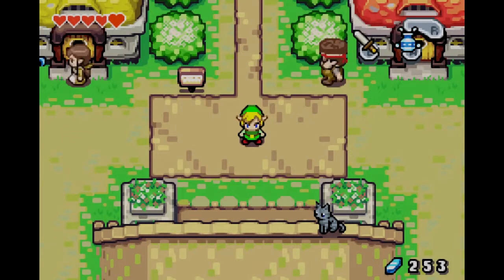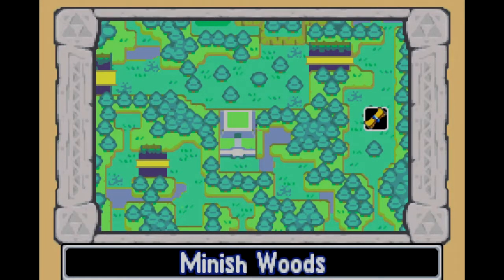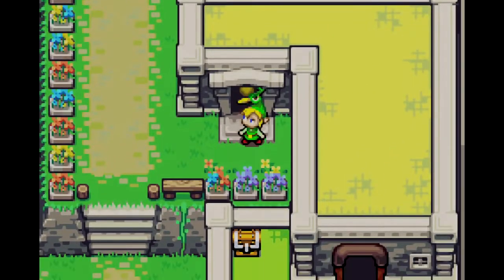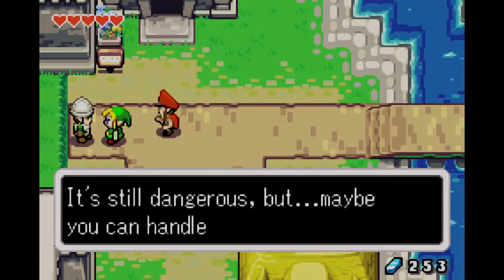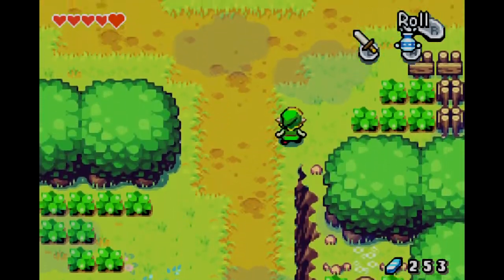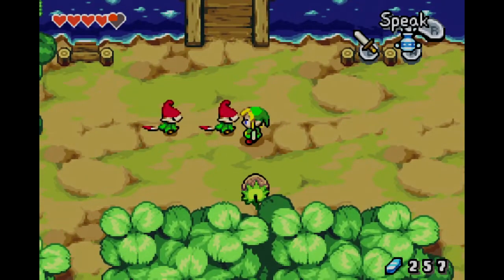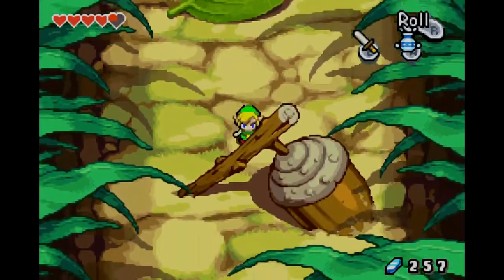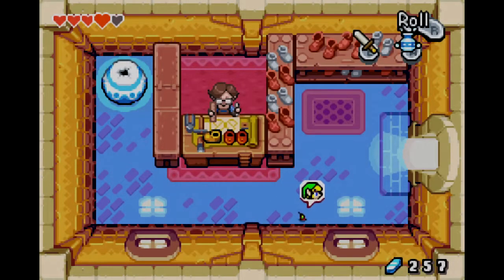Jag Plays The Minish Cap 05: Kinstones Rooooound ONE! Ready? FUSE!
Better late than never, now with 100% more post commentary!

Time to hit up as many fusions as we can, even if we can't get a lot of the rewards right now!

Links!